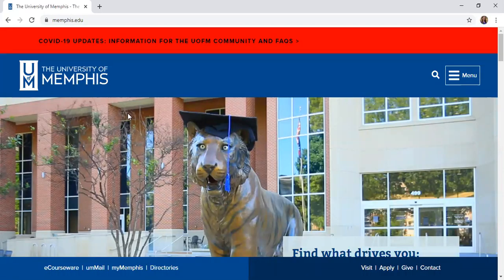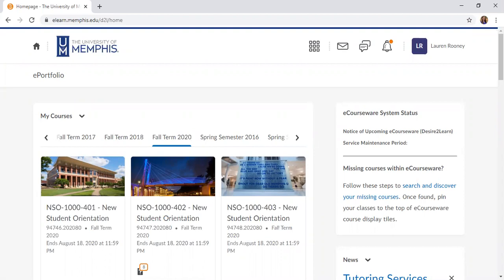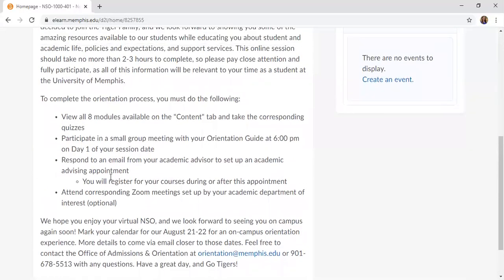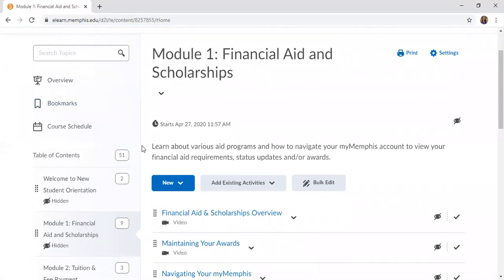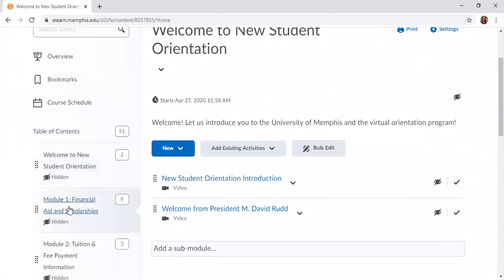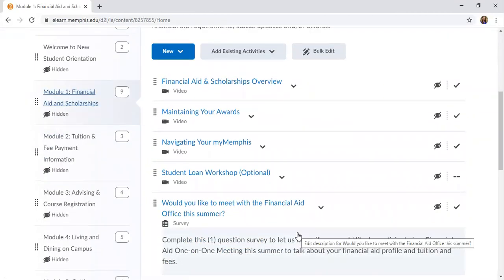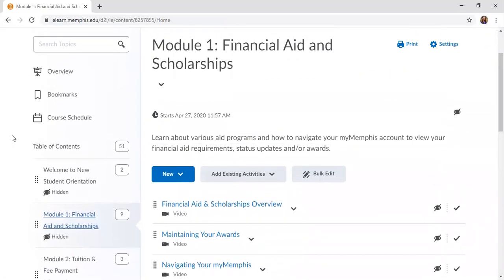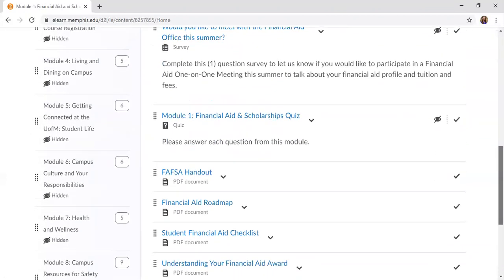Virtual NSO at the University of Memphis | How to Acess eCourseware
Watch this quick video for step by step instructions on how access and move through your virtual New Student Orientation session at the University of Memphis!